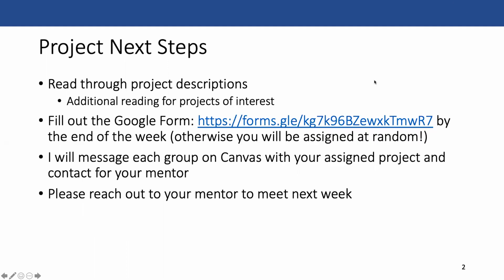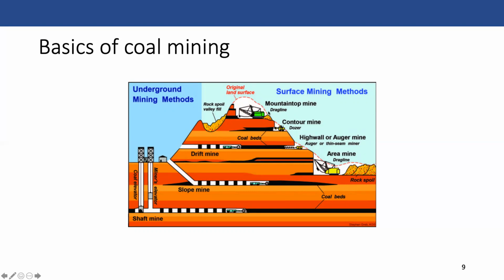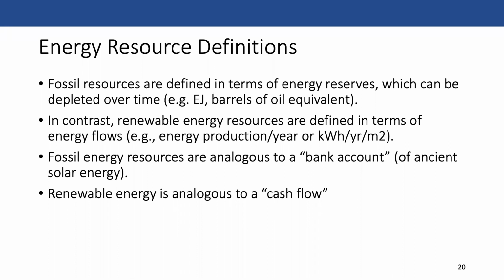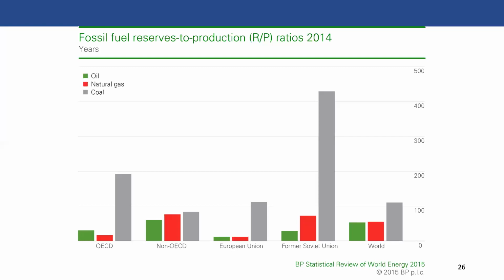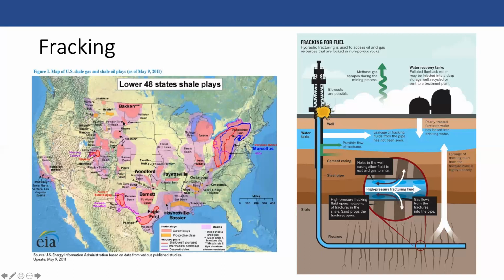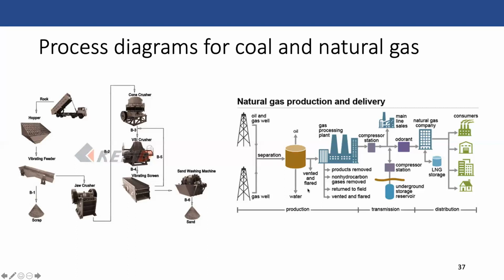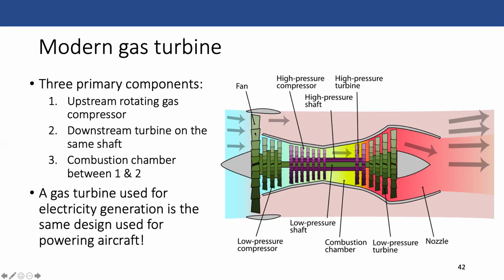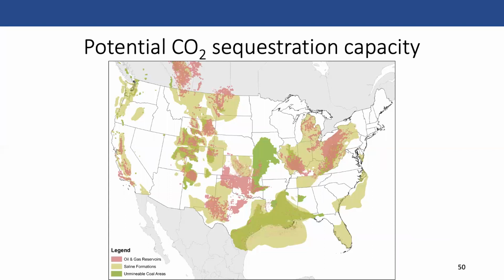UC Davis ESP 167 (2020) - Lecture 5